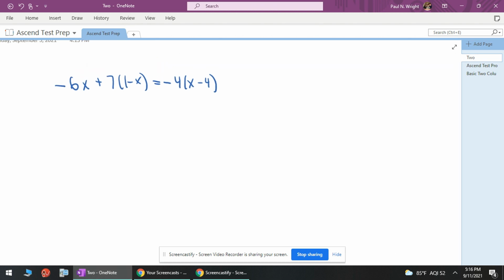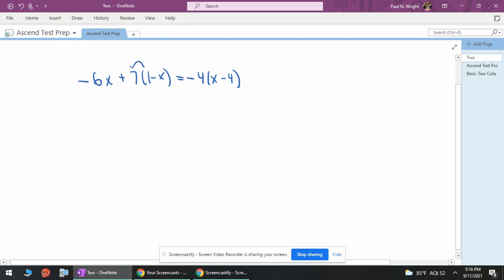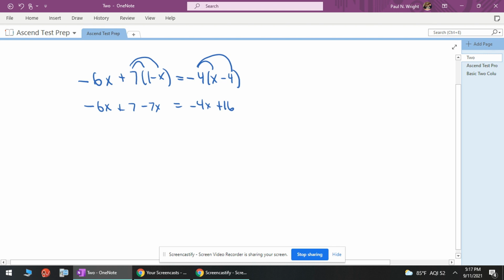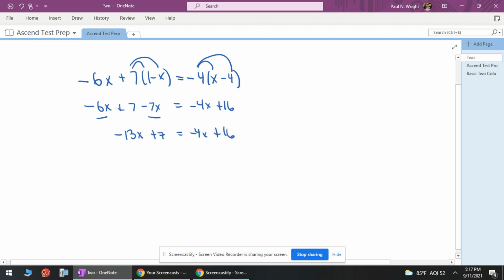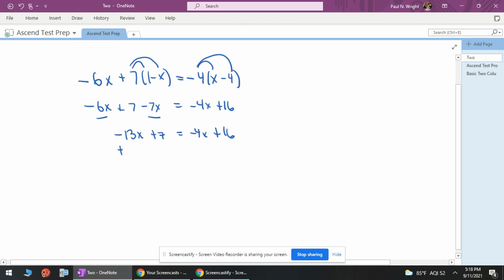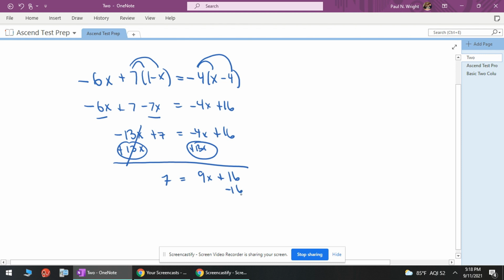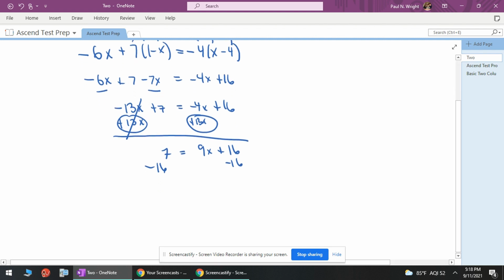Algebra: Solving Equations Variables on Both Sides of an Equal Sign (Math Gangsta)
Math Gangsta here.
The video includes a walk through of how to solve an algebra equation with variables on both sides of the equal sign.

Topics in the Video Include:
Solving Equations
Distributive Property
Collecting/Combining Like Terms

Share your Math Gangsta Story/Photo with us on
 Instagram (@RealMathGangsta)
Twitter (@realmathgangsta)